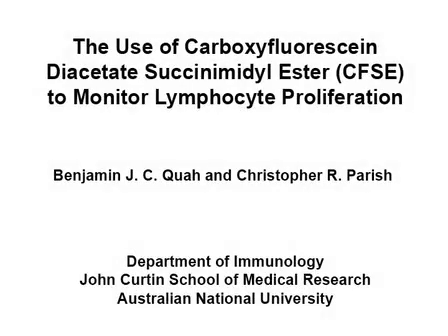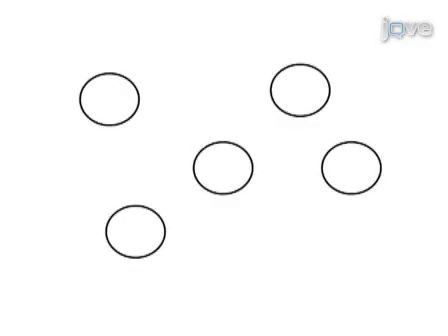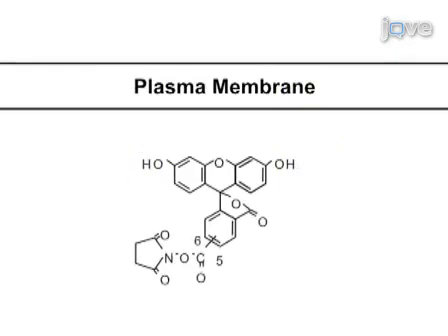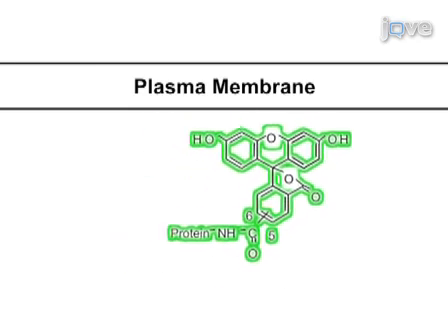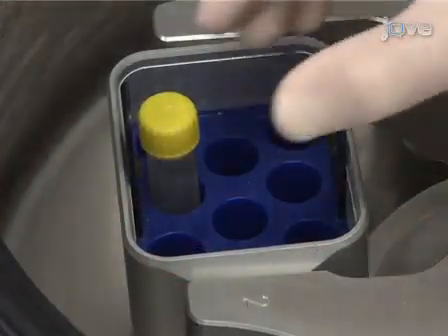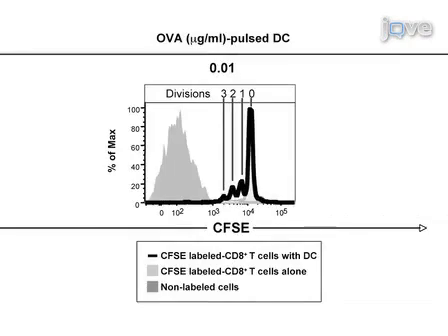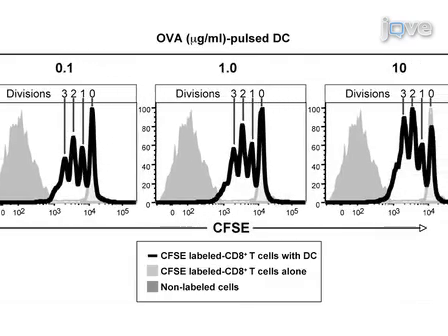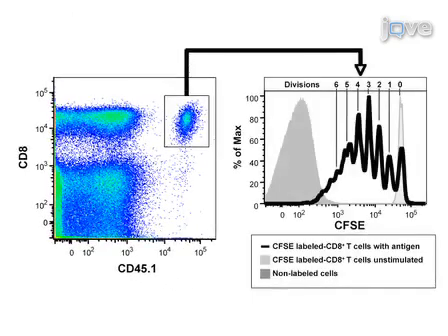Carboxyfluorescein Diacetate Succinimidyl Ester (CFSE) for tracking lymphocyte proliferation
The application of Carboxyfluorescein Diacetate Succinimidyl Ester (CFSE) serves as a valuable tool for tracking the proliferation of lymphocytes, which are critical components of the immune system. CFSE is a fluorescent dye that can easily penetrate cell membranes and is subsequently cleaved by intracellular esterases, resulting in the formation of a highly fluorescent compound that binds covalently to cellular proteins. This labeling process allows researchers to track individual cells over time, making it possible to monitor their division and proliferation in a highly precise manner.

When lymphocytes are labeled with CFSE, the dye's fluorescence intensity is directly proportional to the number of cell divisions that have occurred. As a lymphocyte divides, the CFSE dye is distributed between the daughter cells, leading to a dilution of the fluorescence signal with each subsequent generation. This characteristic enables researchers to quantitatively assess the proliferation rates of lymphocytes by measuring the fluorescence intensity using flow cytometry or fluorescence microscopy. The ability to track multiple generations of cells provides a dynamic view of how lymphocytes respond to various stimuli, such as infections, vaccinations, or other immunological challenges.

Incorporating CFSE into lymphocyte studies allows researchers to gain deeper insights into the dynamics of immune responses. For instance, by analyzing the proliferation patterns of specific lymphocyte subsets, such as T cells or B cells, scientists can better understand how these cells contribute to the overall immune response. This information is crucial for elucidating the mechanisms underlying immune activation, tolerance, and memory formation, as well as for identifying potential targets for therapeutic intervention in diseases characterized by dysregulated immune responses.